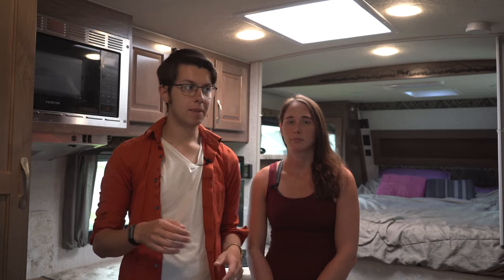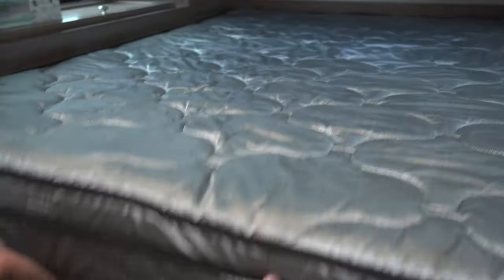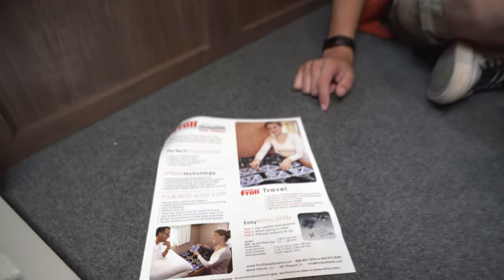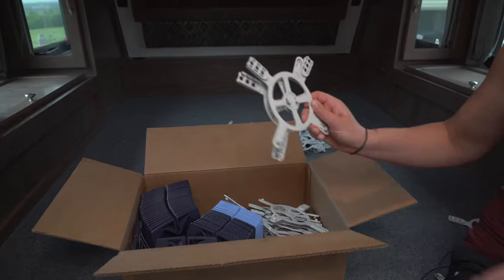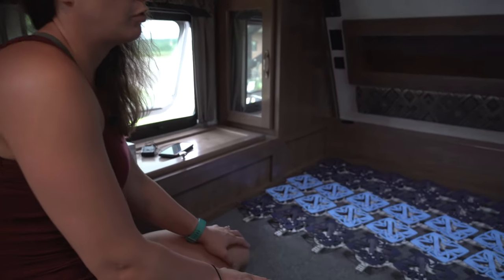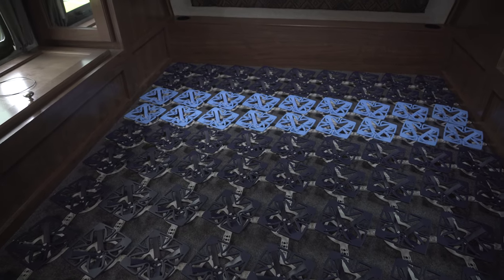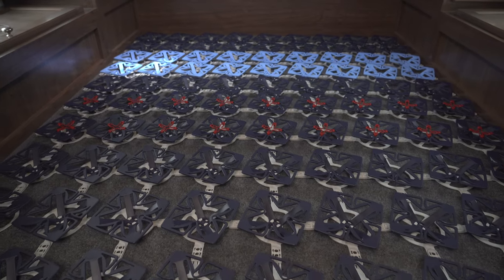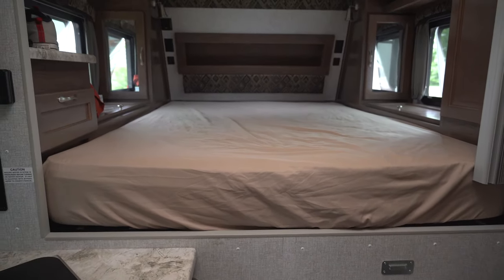Froli Travel System For Campers (2022)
In this video we are going to show you how to install a Froli Travel System in our Arctic Fox 1150 truck camper. The instructions were very good in explaining how to set it up and we are very happy with the system so far!
Here is a link to it on Amazon for a standard bed size:
-Matt & Sarah